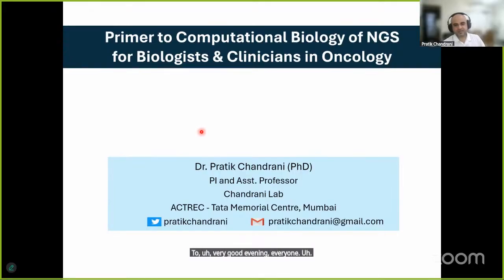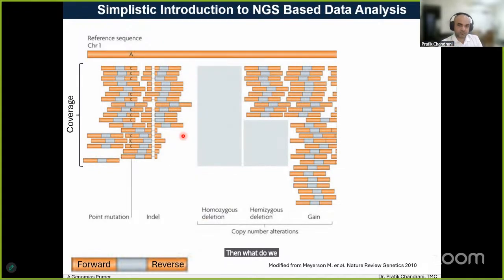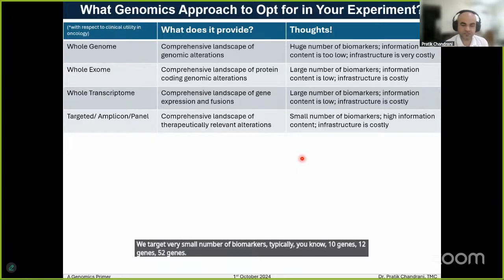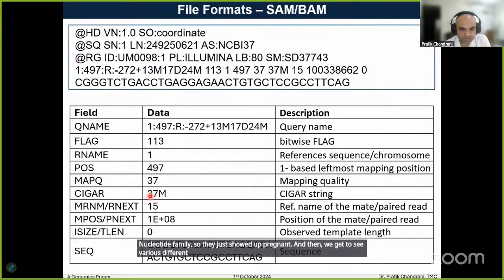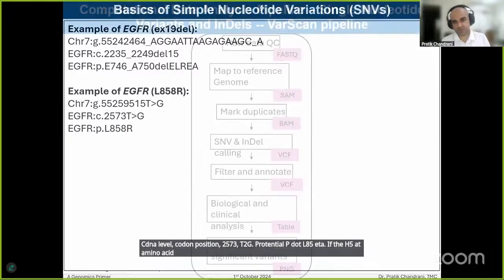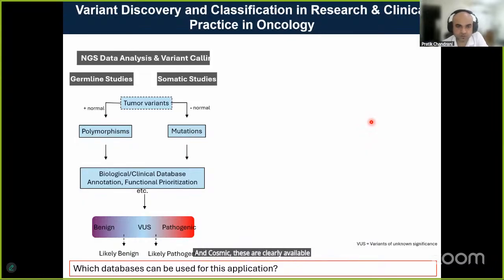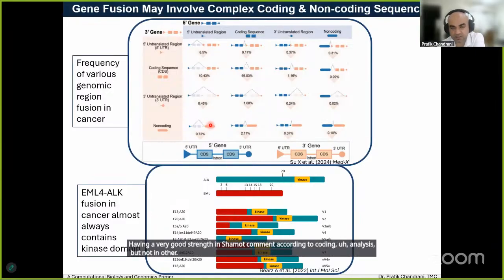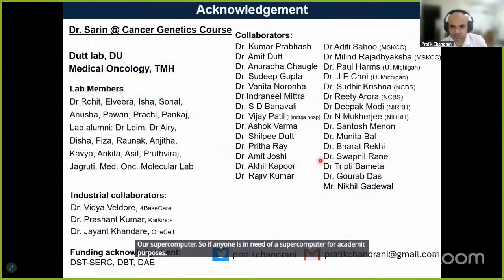Lecture5- Bioinformatic analysis for variant interpretation & reporting of Tm NGS- Dr Pratik C.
Dr Pratik Chandrani, PhD
Computational Biologist & Data Scientist, ACTREC, TMC, Mumbai